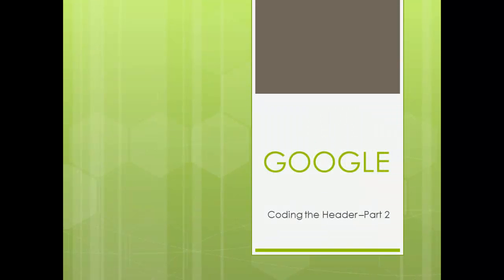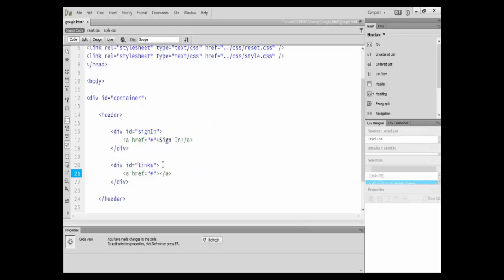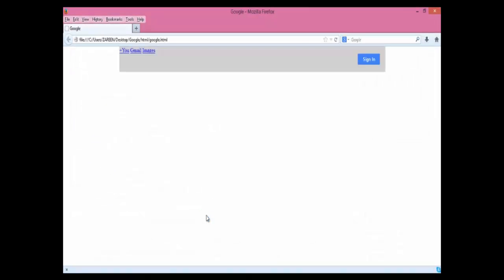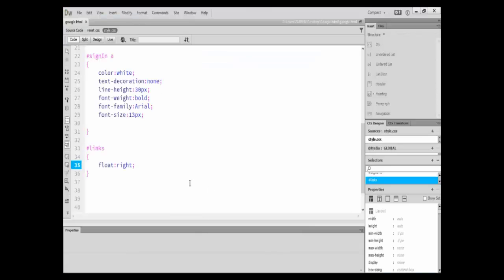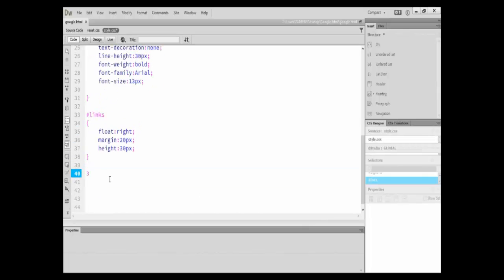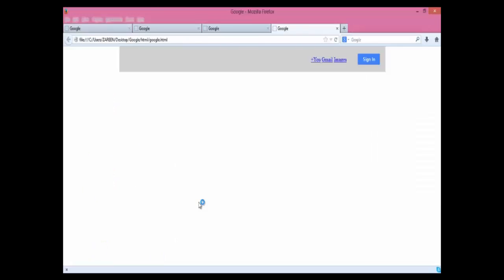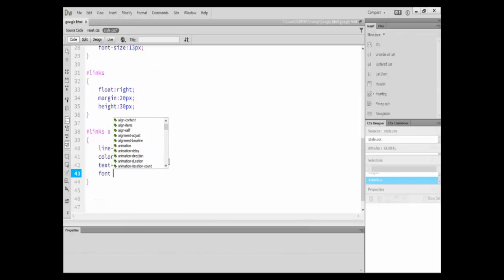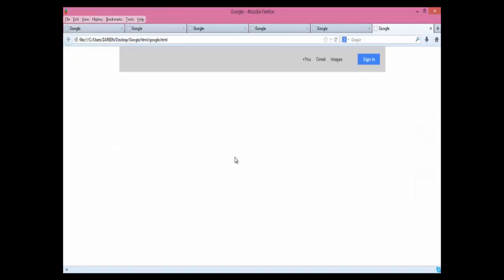7 CODING THE HEADER VIDEO 2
Final Chapter Video 7 (Google Home Page Coding)